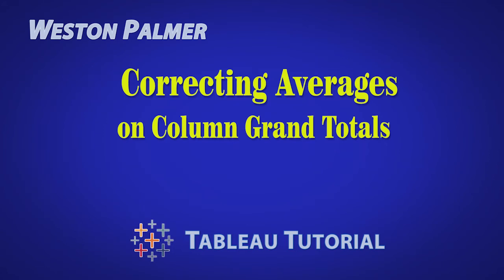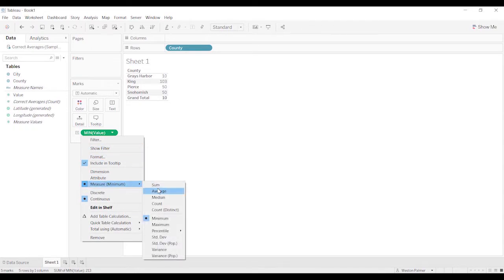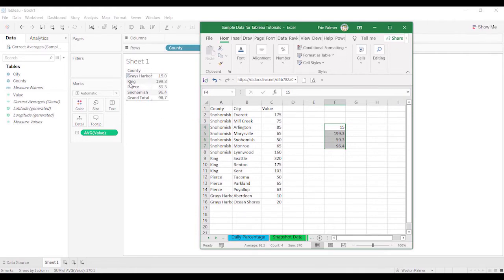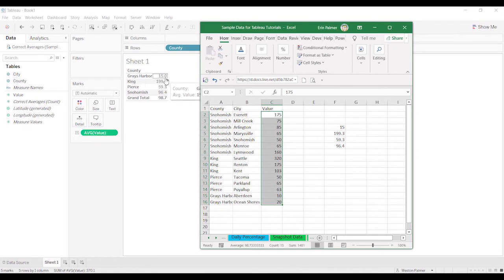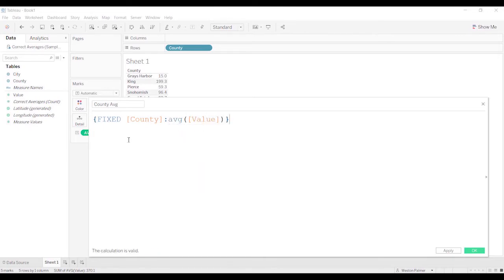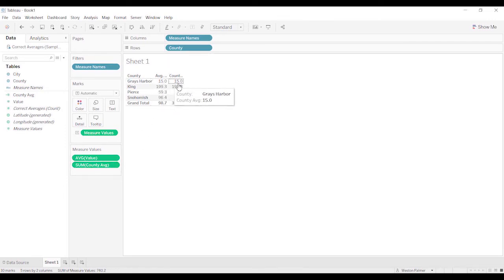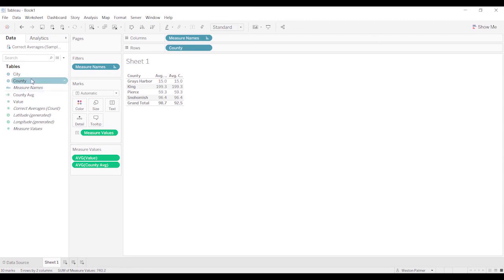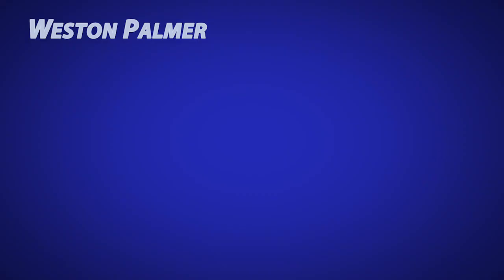Tableau Tutorial - Correcting Averages on column totals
Column averages often are different than what we expect to see.  This video explains why the average appears to be calculating incorrectly and how you can fix it.